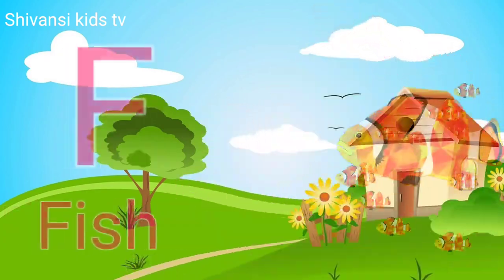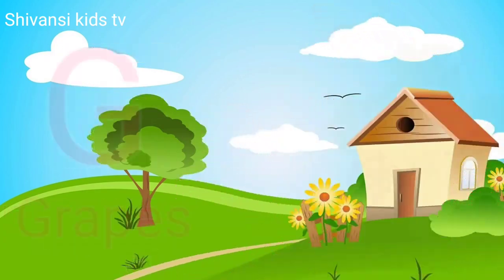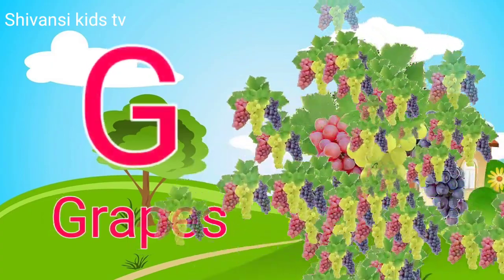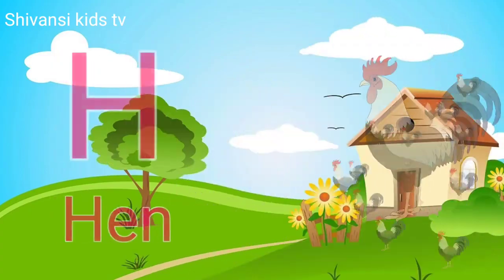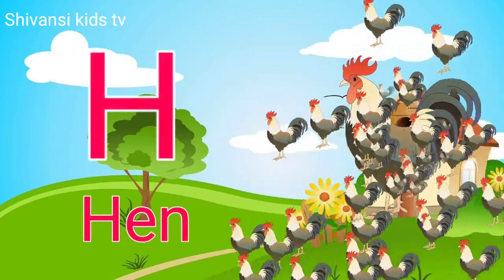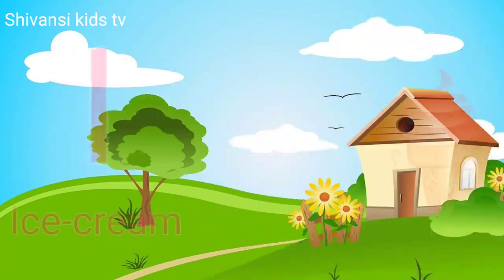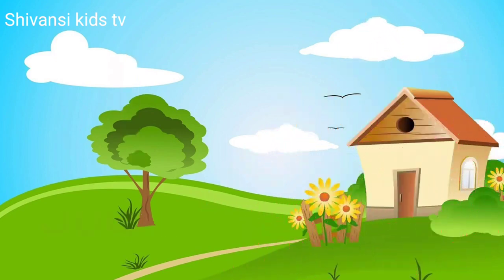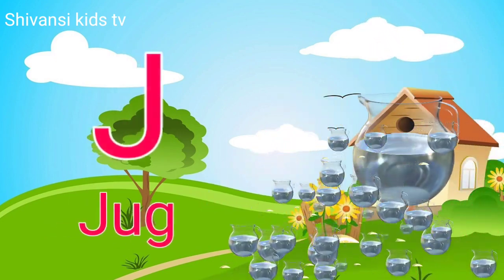a to z | a for apple | cartoon | abcd | hindi varnamala | chhote bacchon ki poem